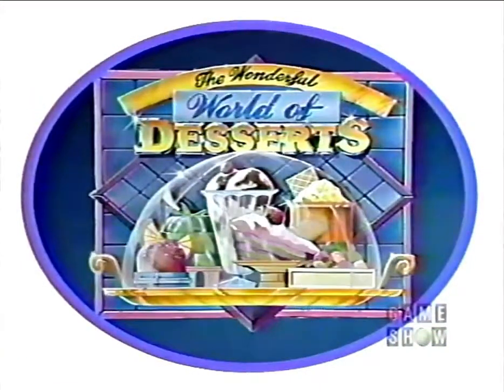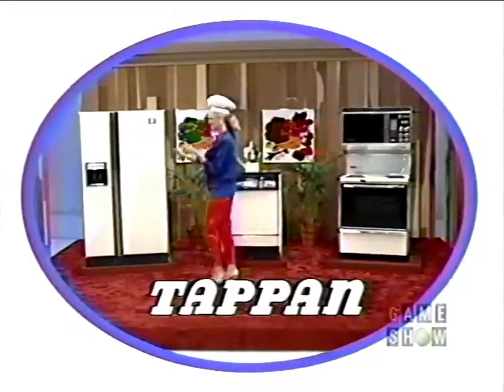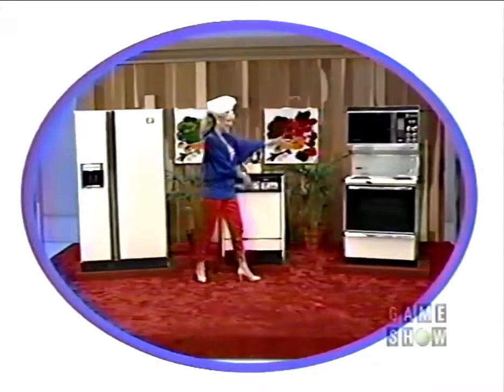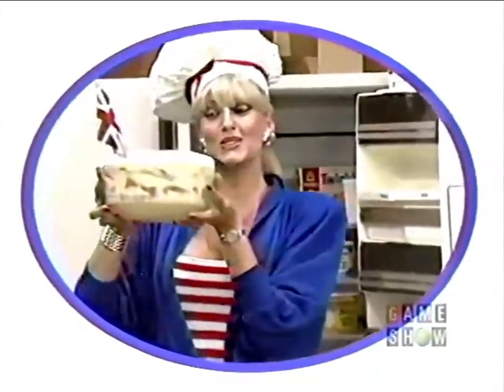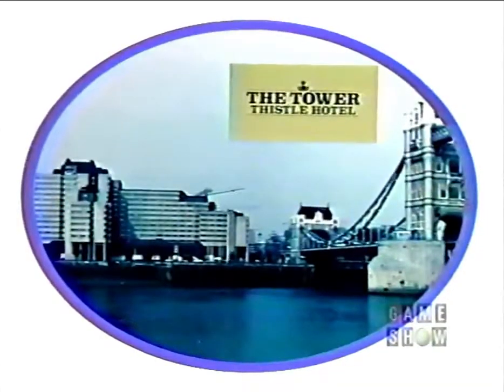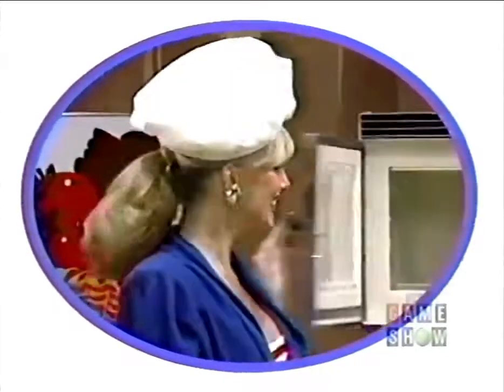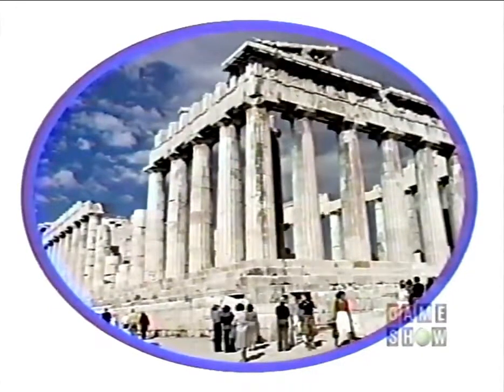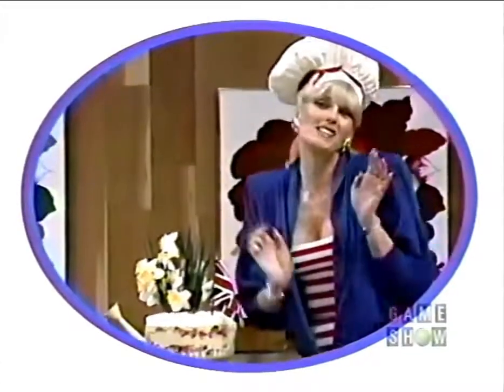The Price is Right Showcase: The Wonderful World of Desserts